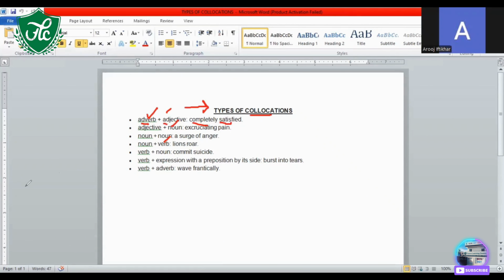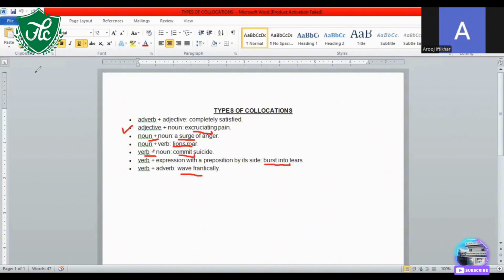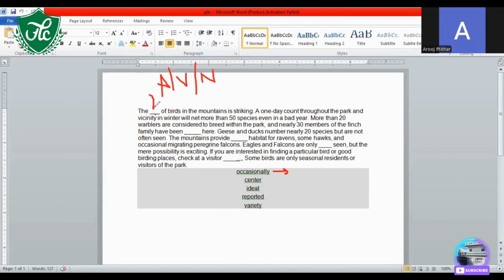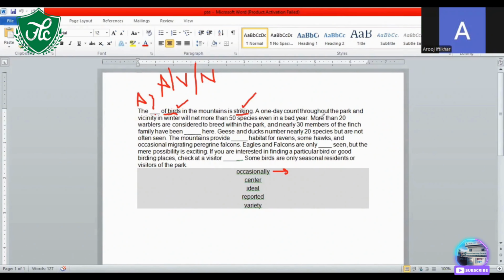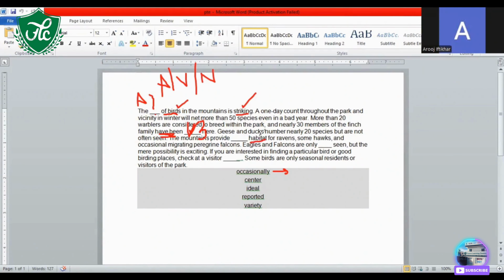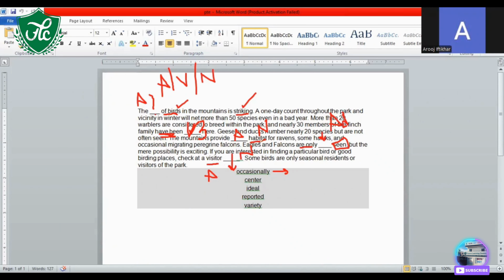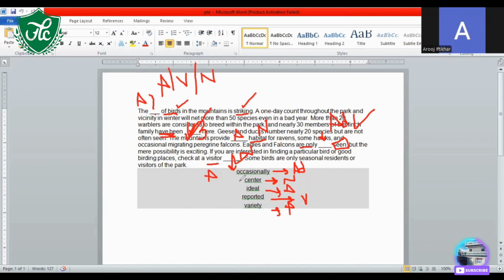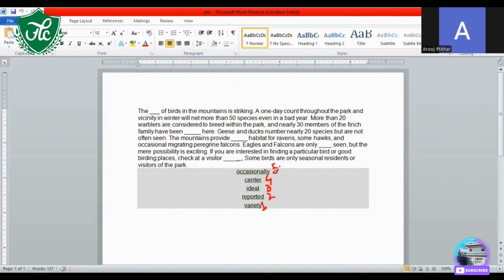𝙋𝙏𝙀 𝙍𝙚𝙖𝙙𝙞𝙣𝙜: Quick 𝙂𝙧𝙖𝙢𝙢𝙖𝙧 𝙃𝙖𝙘𝙠𝙨 for 𝙁𝙞𝙡𝙡 𝙞𝙣 𝙩𝙝𝙚 𝘽𝙡𝙖𝙣𝙠𝙨 I PTE With Mam Arooj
In this video, we share quick grammar hacks to help you master the PTE Reading section, specifically focusing on Fill in the Blanks. These simple strategies will boost your confidence and improve your test performance. Watch now to enhance your PTE preparation and ace the exam!